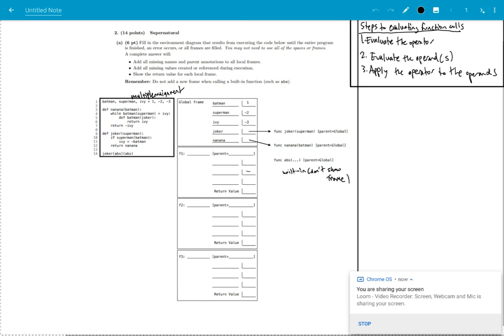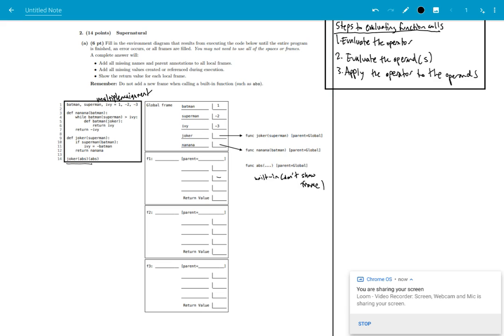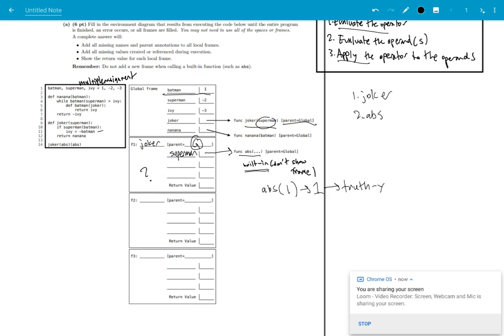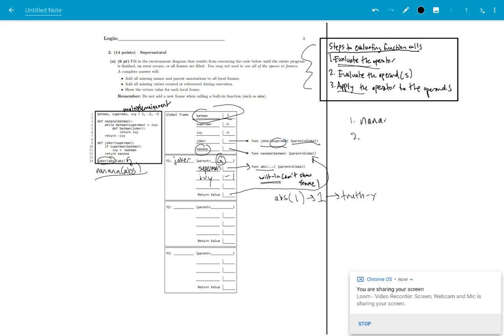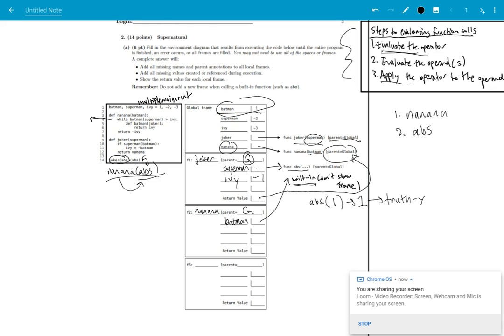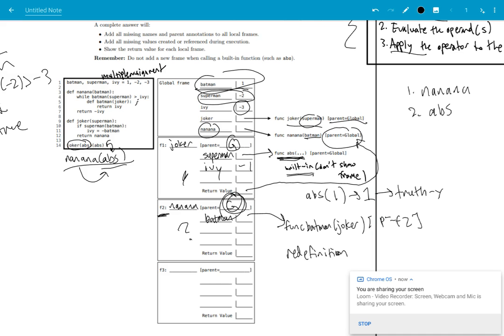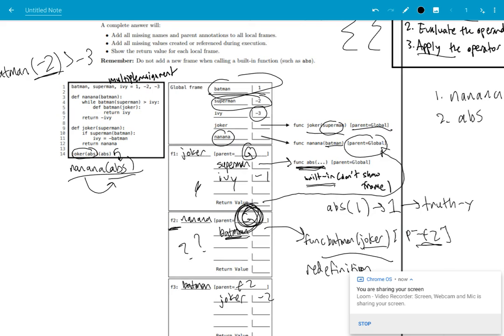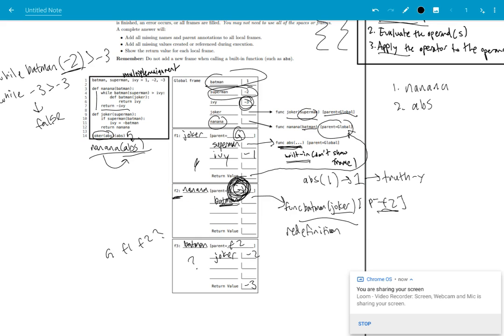Environment Diagram Example